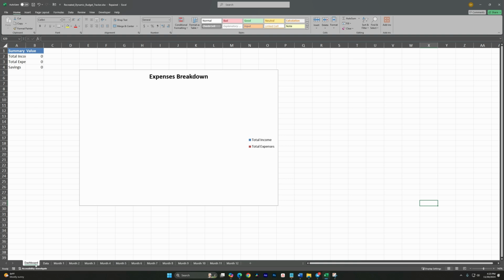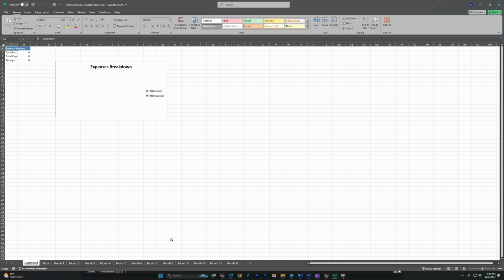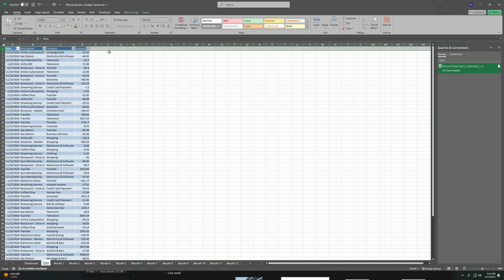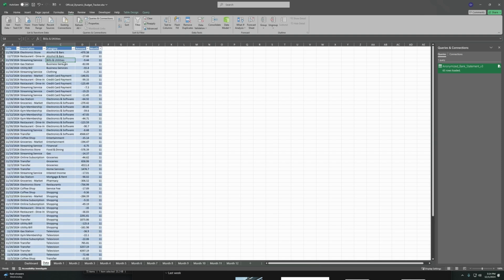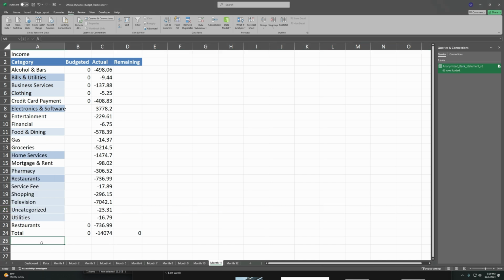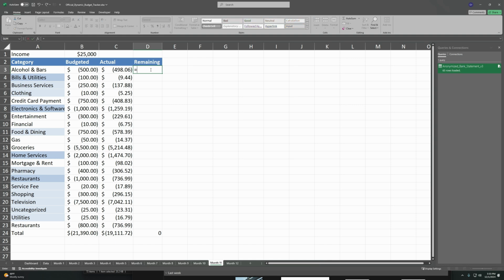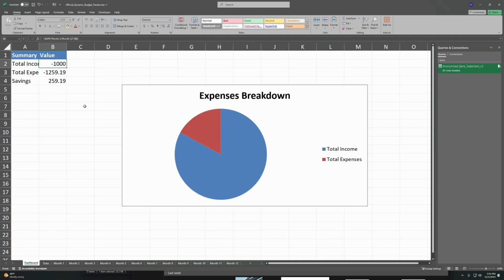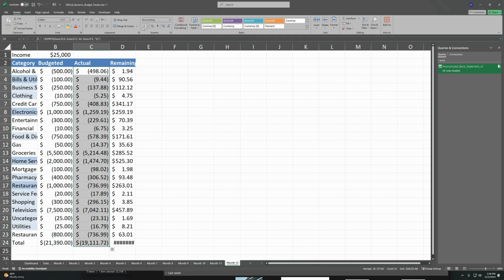How to Create a Dynamic Budget Tracker in Excel (Template Provided)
Want to stay on top of your finances with ease? In this video, I’ll show you how to create a dynamic budget tracker in Excel from scratch. You’ll learn how to design a functional, visually appealing template that updates automatically as you input your data. And the best part? A downloadable template is provided to get you started!

📥 Download the Template Here: [Insert your link here]